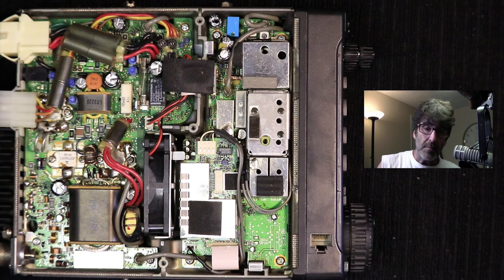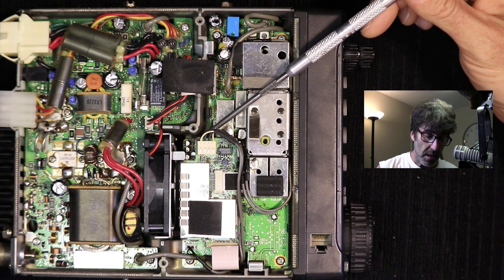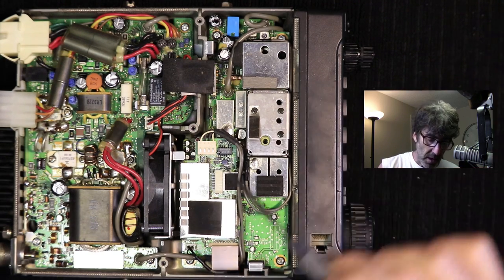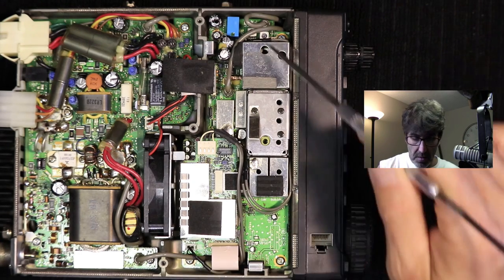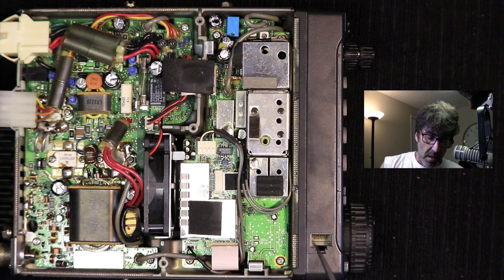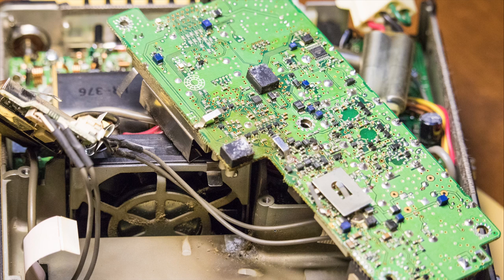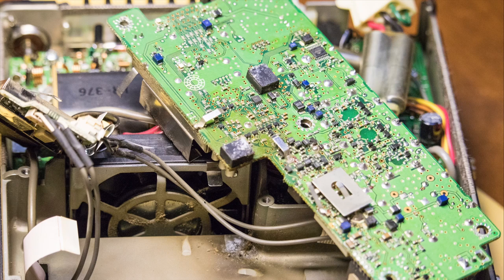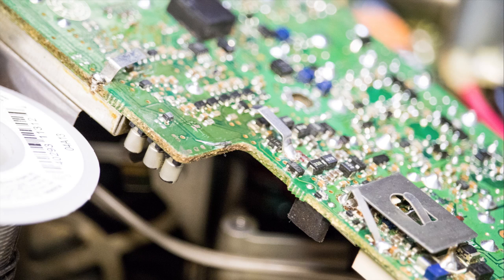ICOM IC-706MKiiG Won't Power ON.... FREE FIX!!!!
Video tutorial on what could be wrong with your Icom 706MKiiG.  In this video I show details on where the problem could lie.  Symptoms are radio is dead,.. no clicking no nothing.  When you've checked all the obvious things like fuse, power cable, fuses in the radio.. etc.. and all the obvious thing check out.. then this could be the culprit.